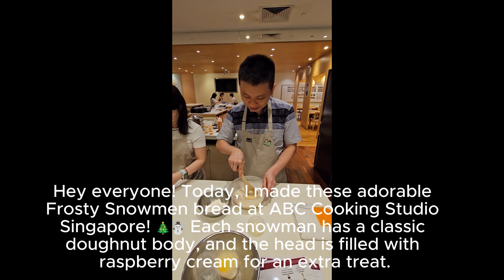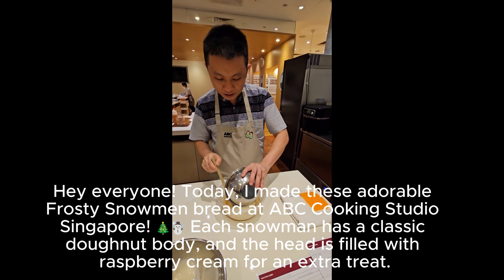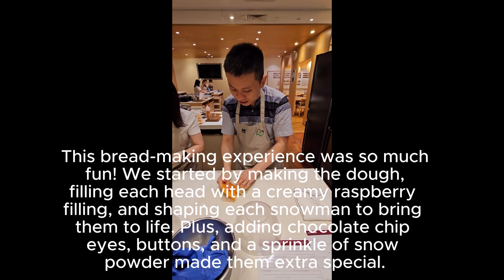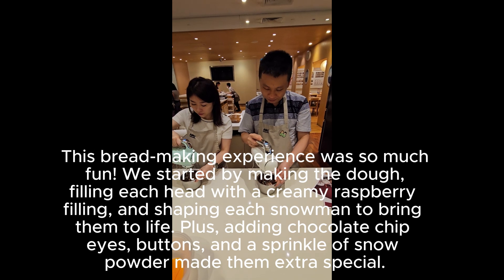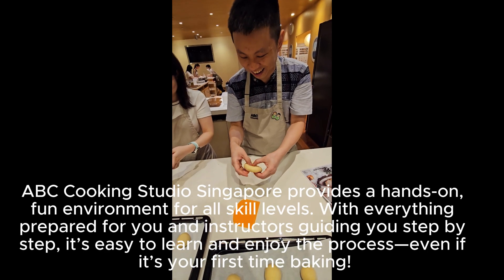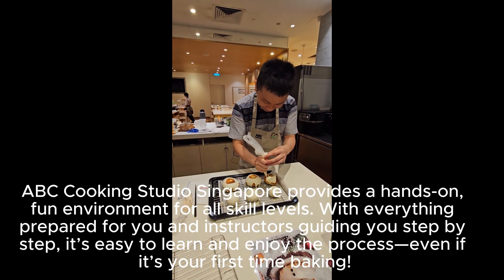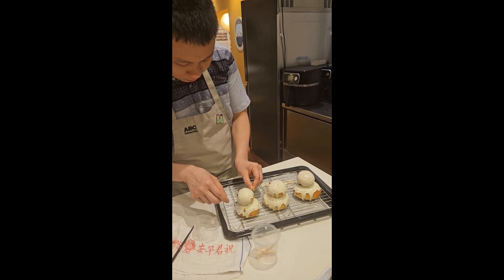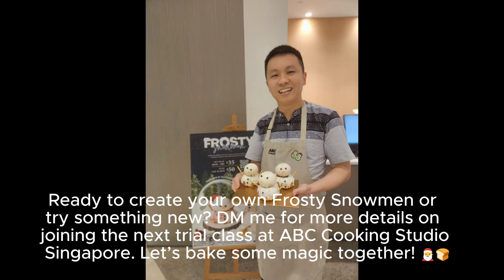ABC COOKING STUDIO - FROSTY SNOWMAN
In this video, I’m sharing my experience at ABC Cooking Studio Singapore, where I learned to make these adorable Frosty Snowmen bread! ☃️🎄 Each snowman has a classic doughnut body with a raspberry cream-filled head, decorated with chocolate chip eyes, buttons, and a sprinkle of snow powder. It’s the perfect festive treat for the holiday season!

At ABC Cooking Studio, the lesson was fun and hands-on. I got to shape the dough, fill and decorate each snowman, and enjoy the process alongside other passionate bakers. The instructors guide you step-by-step, so no experience is necessary!

Interested in trying it out? For just $30, you can join a trial lesson and experience the joy of baking or cooking. ABC Cooking Studio offers trial classes for ages 9 and up for bread and cake, and 13 and up for cooking—ideal for families, friends, or anyone eager to learn something new.